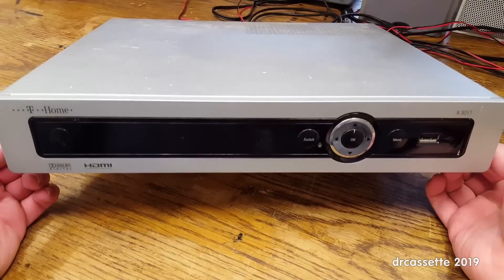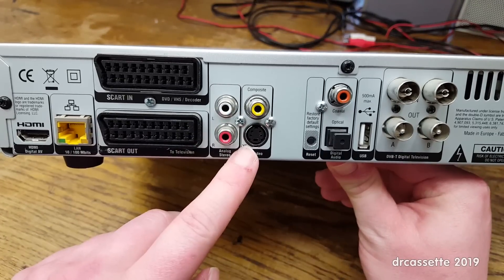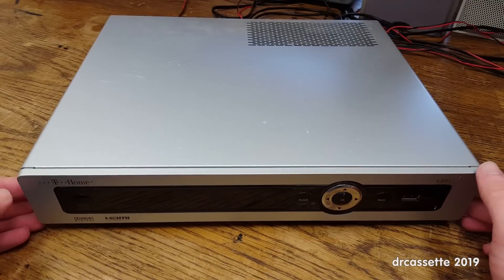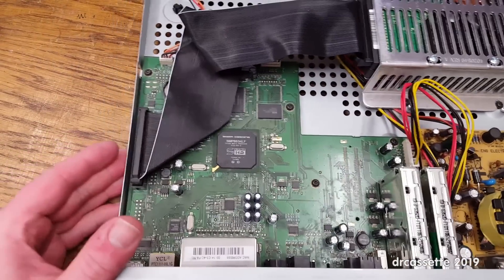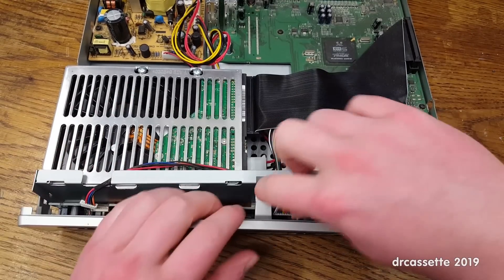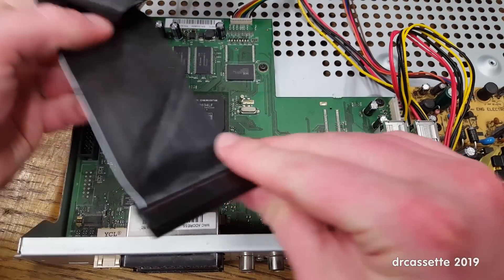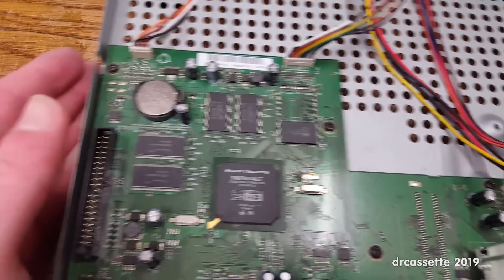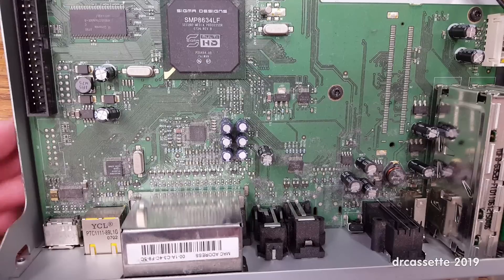T-Home X301T IPTV receiver teardown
Let's find out what useful components can be found inside an old IPTV receiver!